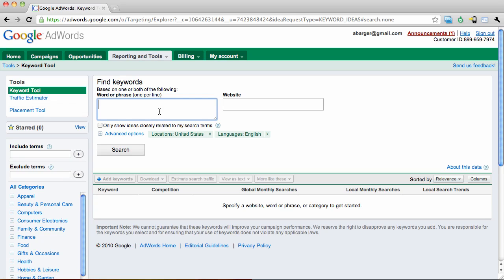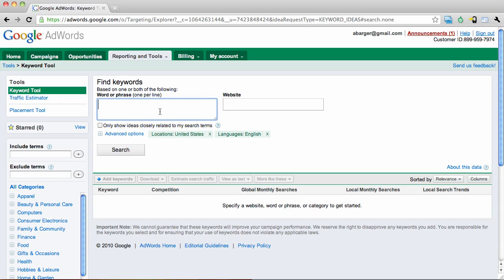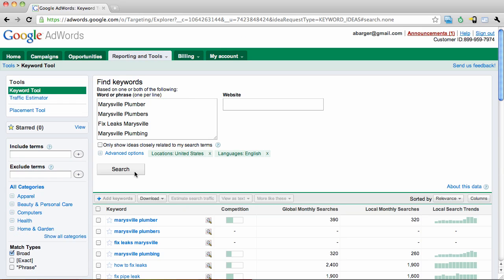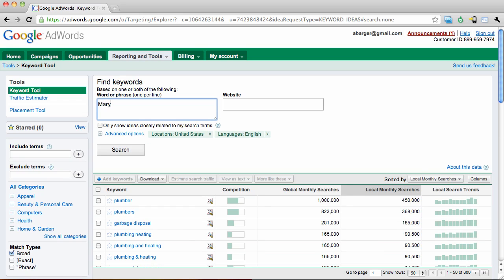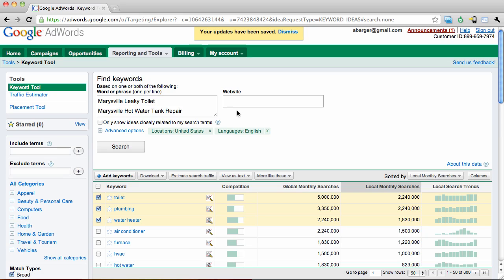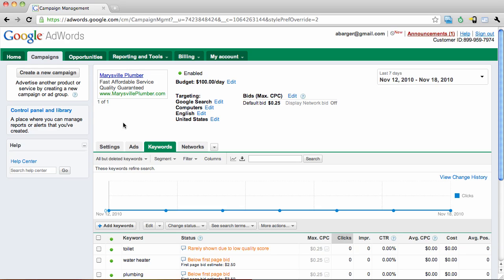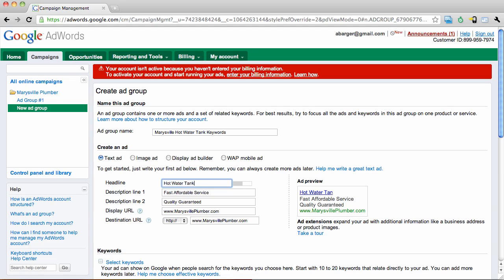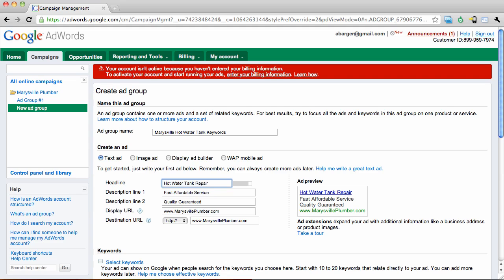How To Choose Keywords For Google Adwords